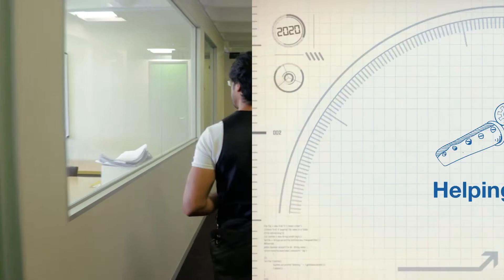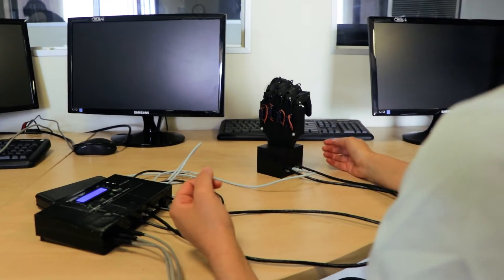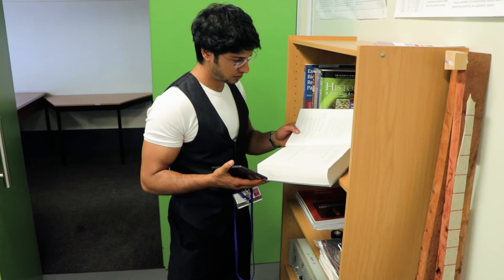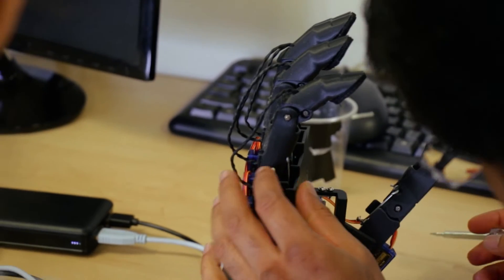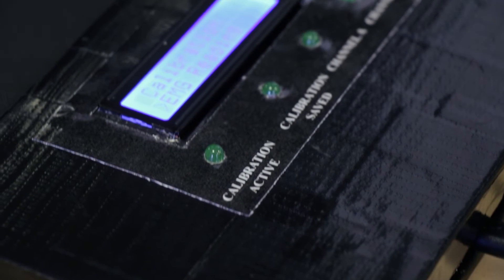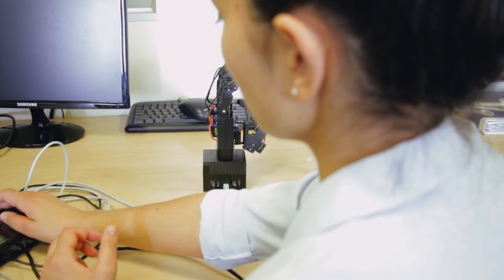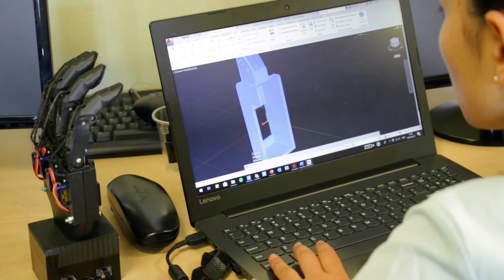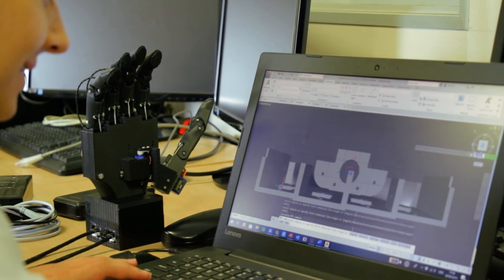Helping Hand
Wits lecturer AK Mahomed shows us the robotic hand that him and his team have developed in the School of Electric and Information Engineering. The prosthetic robotic hand can be controlled using brain signals and could be a cost-effective solution for South African amputees.

Join us every Friday for the next few weeks in our WitsSTEM showcase, where we have a look at interesting STEM research going on at Wits University.